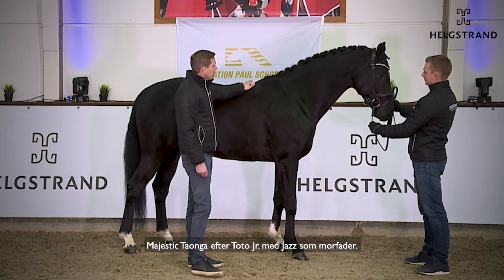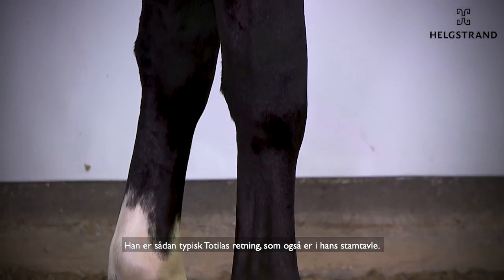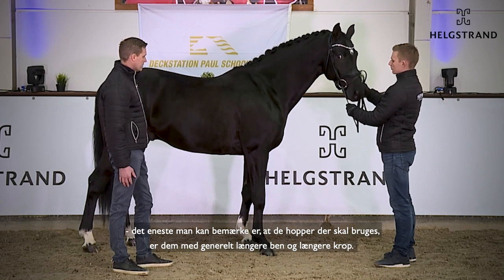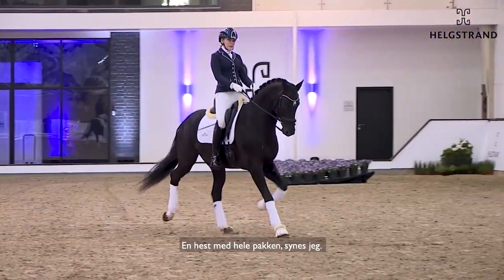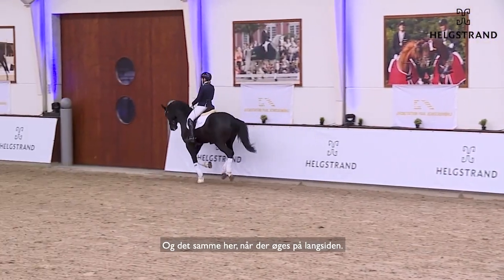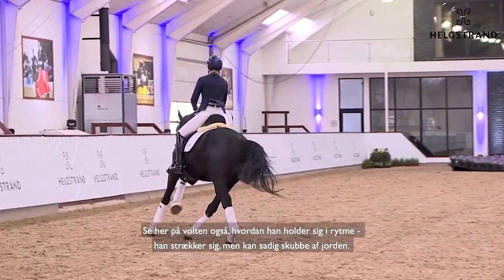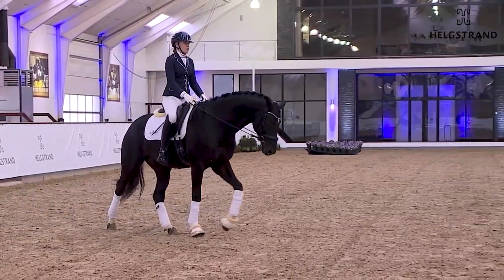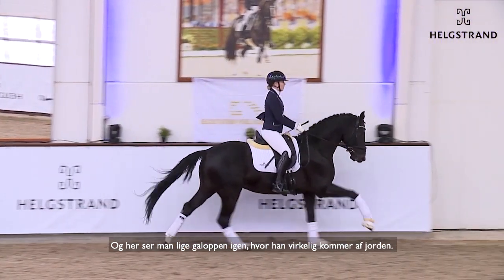Majestic Taonga by Glock’s Toto Jr. / Jazz – stallion born 2017 (DK)